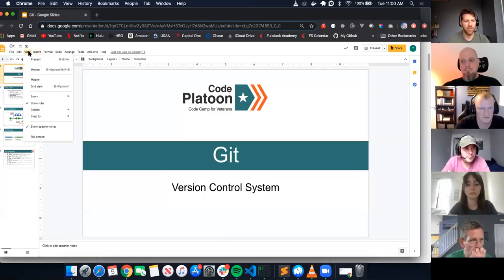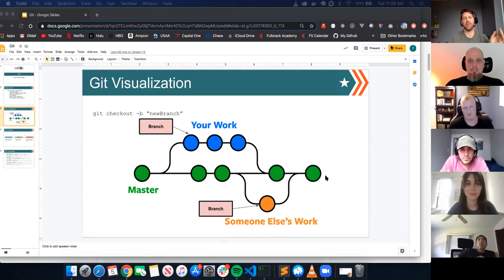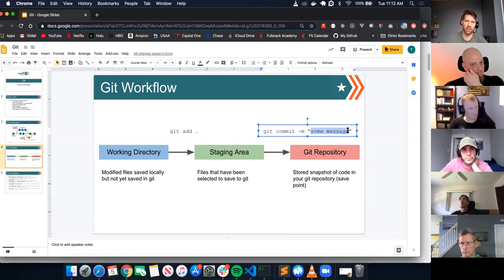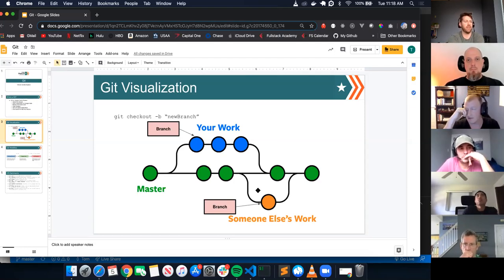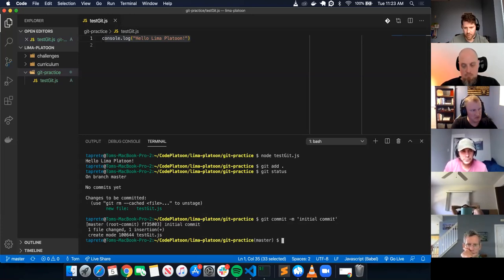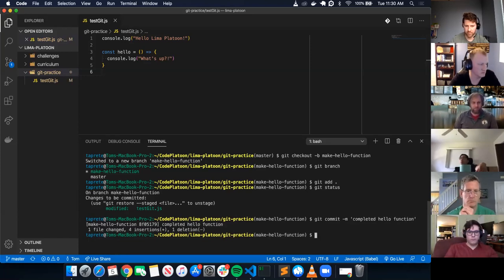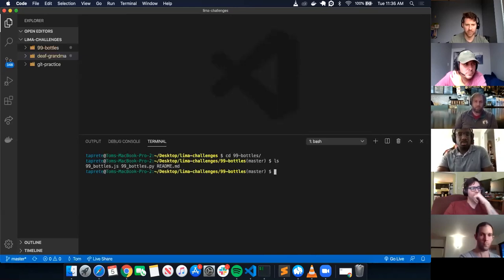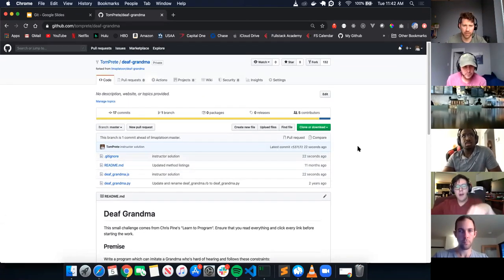W1D2: Git and Github (3 of 3)